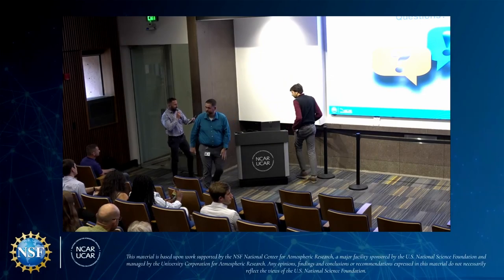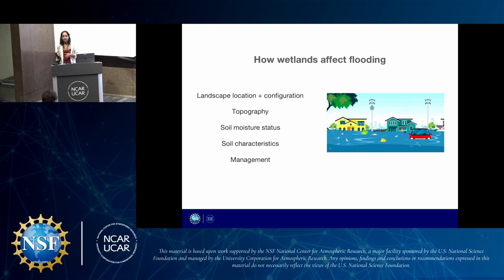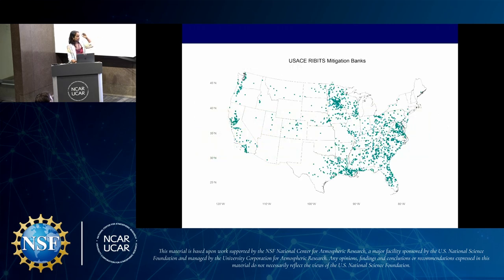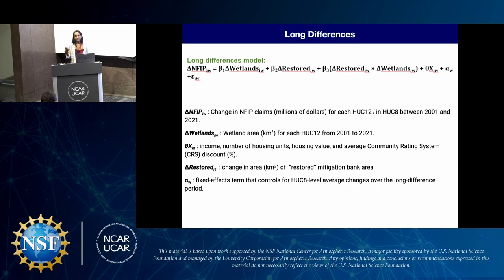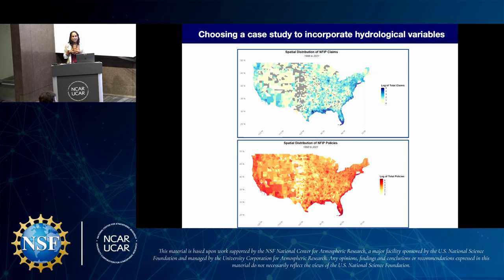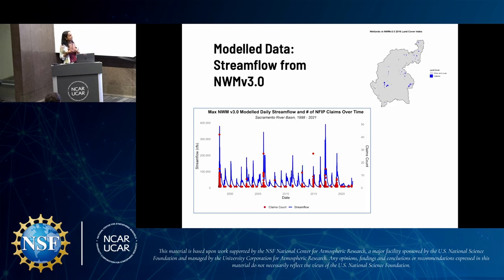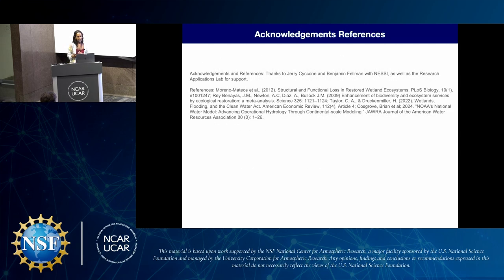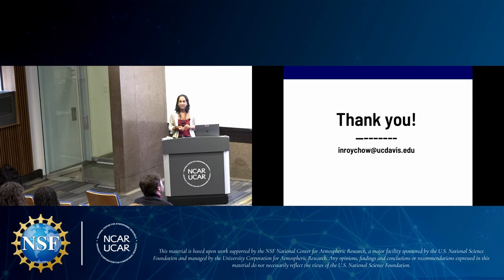2024 NESSI Presentation - Indu Roychowdhury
Watch 2024 NESSI intern Indu Roychowdhury's end-of-summer presentation: Wetland restoration and flood protection: Strengthening econometric models using observed and modelled land cover and hydrologic data.